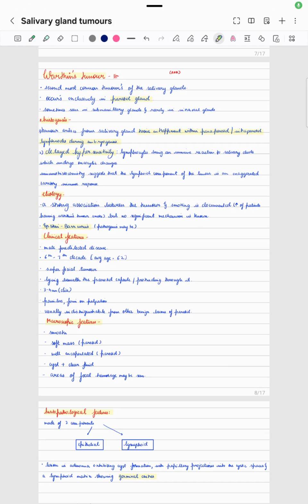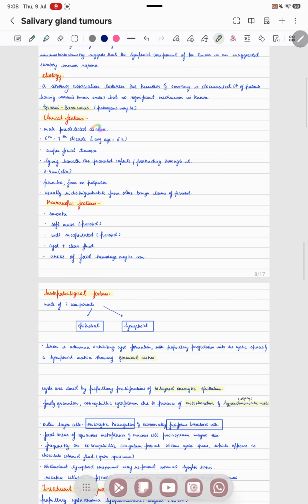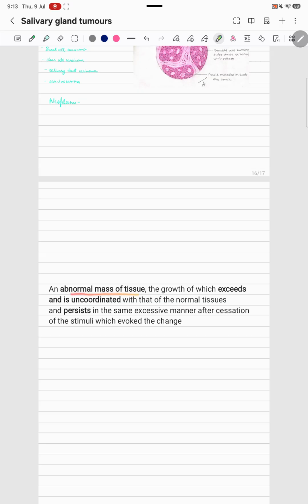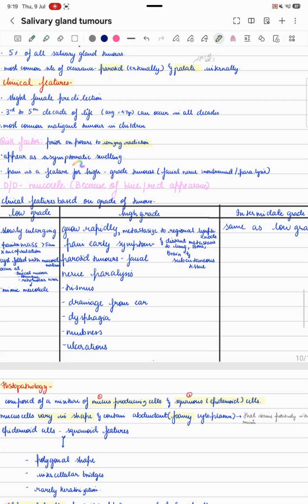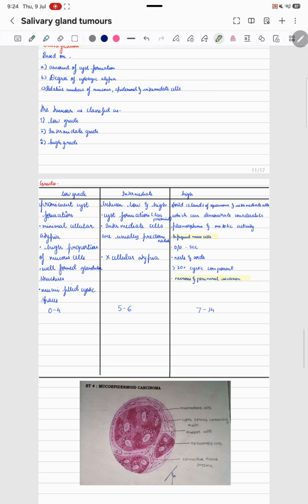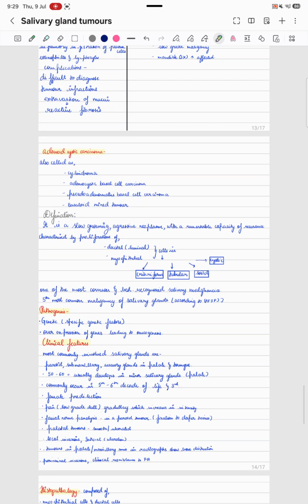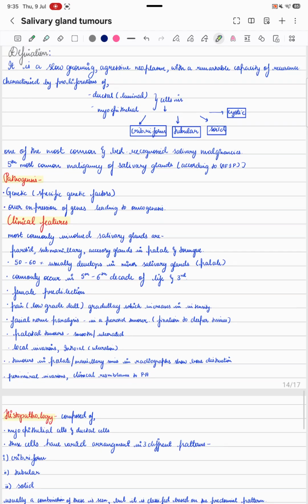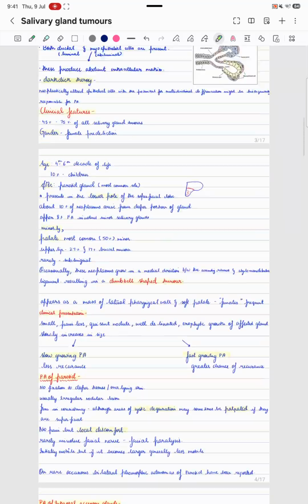Salivary Gland Tumors | Mucoepidermoid Carcinoma, Adenoid Cystic Carcinoma & Warthin Tumor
Welcome to this comprehensive **BDS 3rd Year Oral Pathology** lecture on **Salivary Gland Tumors**, covering **Mucoepidermoid Carcinoma, Adenoid Cystic Carcinoma, and Warthin Tumor**. This lecture is prepared according to the BDS syllabus and is ideal for university examinations, viva, and concept-based learning.

📚 **Topics Covered:**

### Introduction to Salivary Gland Tumors

* Classification of Salivary Gland Tumors
* Benign vs Malignant Salivary Gland Tumors
* Epidemiology and Common Sites

### Mucoepidermoid Carcinoma

* Definition
* Etiology and Pathogenesis
* Clinical Features
* Histopathological Features
* Grading (Low, Intermediate, High)
* Diagnosis
* Treatment
* Prognosis

### Adenoid Cystic Carcinoma

* Definition
* Etiology
* Clinical Features
* Histopathological Patterns (Cribriform, Tubular, Solid)
* Perineural Invasion
* Diagnosis
* Treatment
* Prognosis

### Warthin Tumor (Papillary Cystadenoma Lymphomatosum)

* Definition
* Etiology
* Clinical Features
* Histopathological Features
* Diagnosis
* Treatment
* Prognosis

### Exam-Oriented Discussion

* Differential Diagnosis
* Comparison of Common Salivary Gland Tumors
* Frequently Asked Viva Questions
* Important University Exam Points
* High-Yield Mnemonics for Quick Revision

* Dental Interns
* Dental Aspirants
* Students preparing for RGUHS and other university examinations
* NEET MDS and INI-CET aspirants
* Anyone looking for concise, exam-oriented Oral Pathology notes

📝 This lecture presents the most commonly asked salivary gland tumors in a simple, structured, and easy-to-understand format. It is designed to help students master concepts for theory exams, practicals, viva, and competitive examinations.

If you found this lecture helpful:
💬 Comment your doubts or suggest the next topic